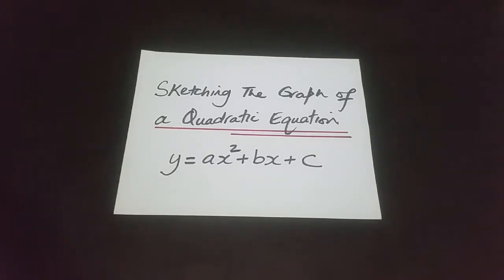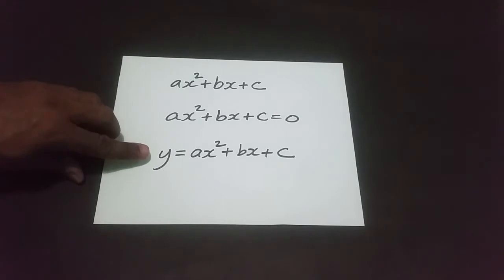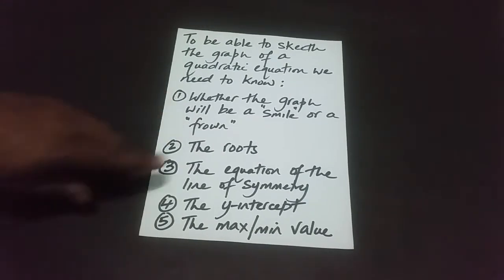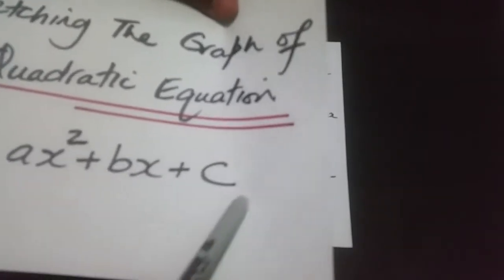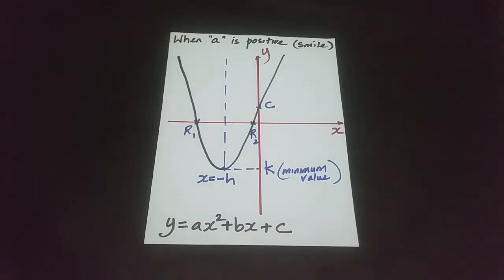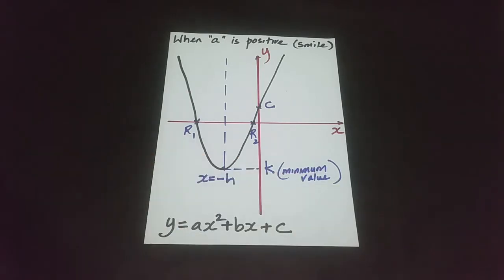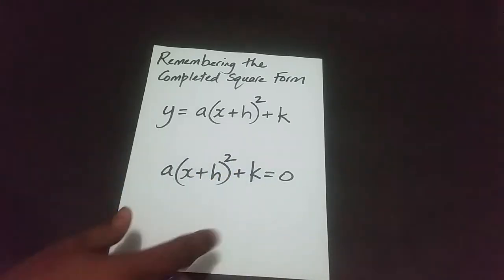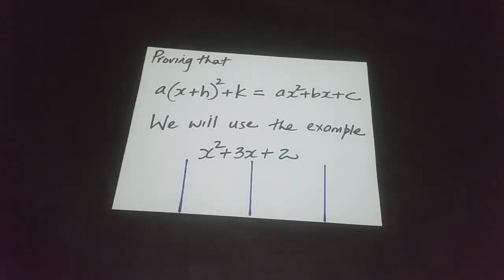Sketching Quadratic Graphs: Introduction